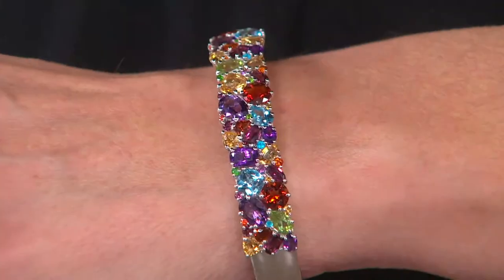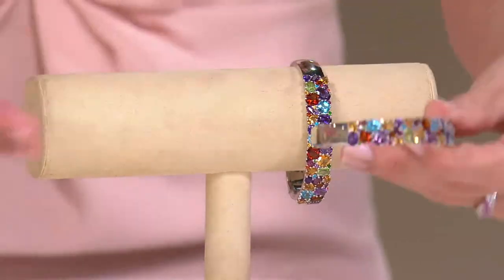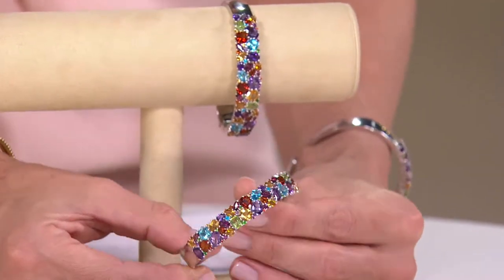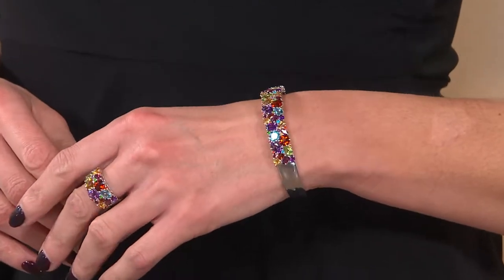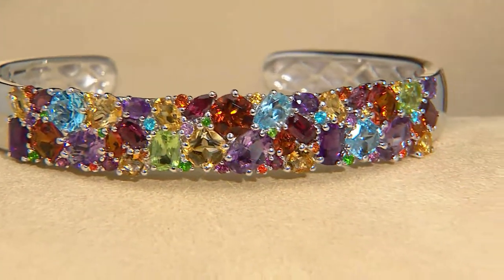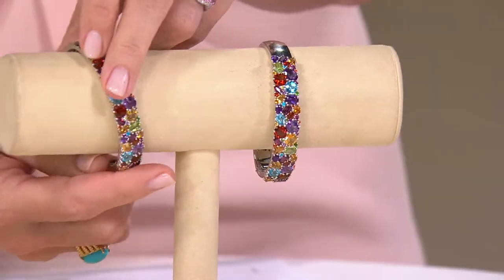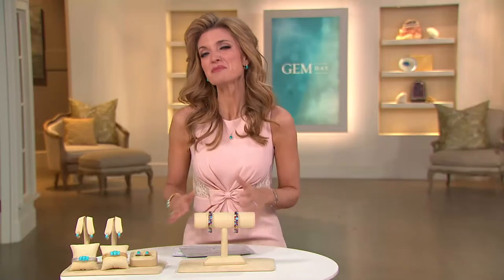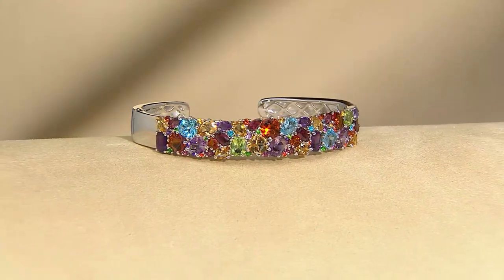Master Cut 12.00 ct tw Multi-Gemstone Sterling Hinged Cuff with Jennifer Coffey